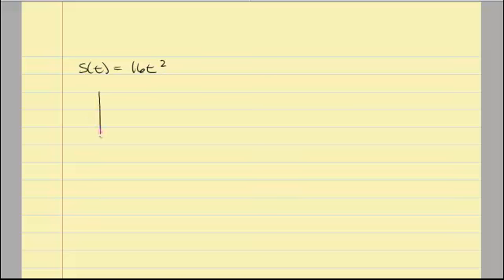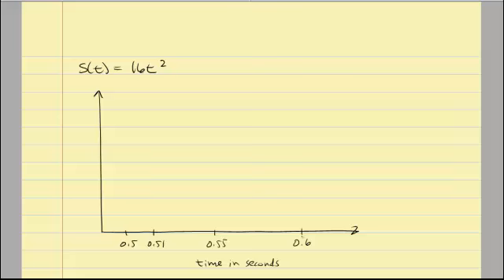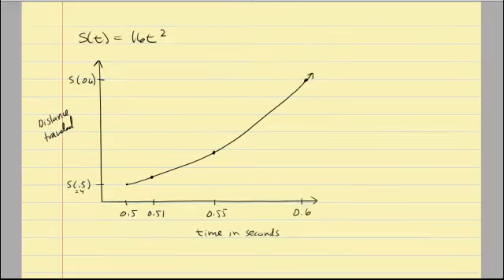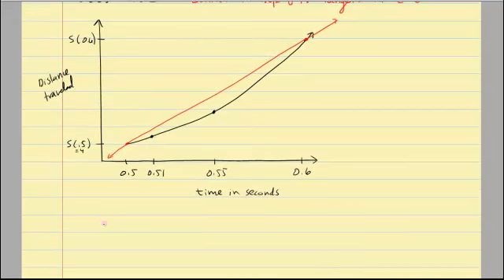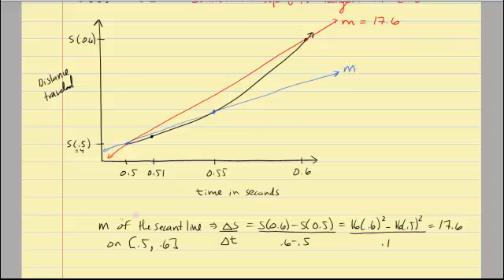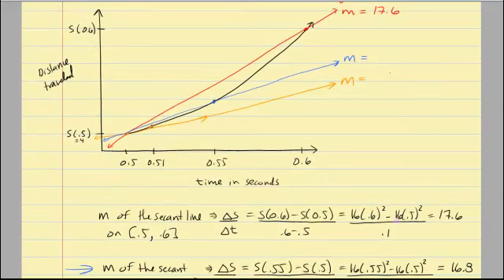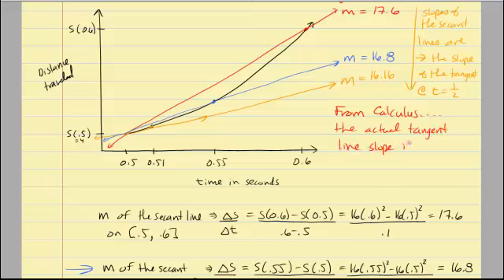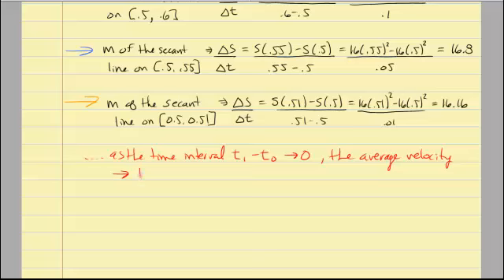123section21_3.mp4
Limits, Rates of Change & Tangent Lines